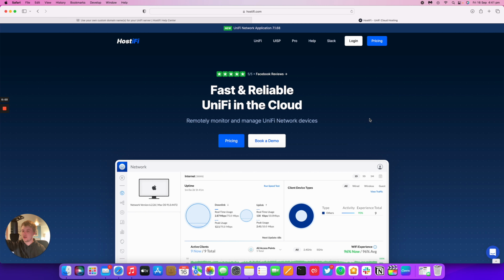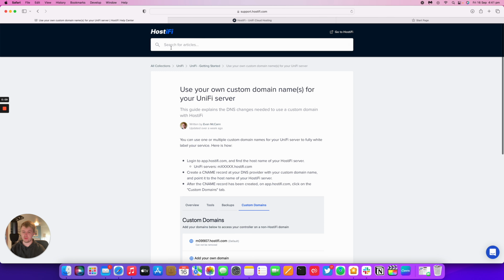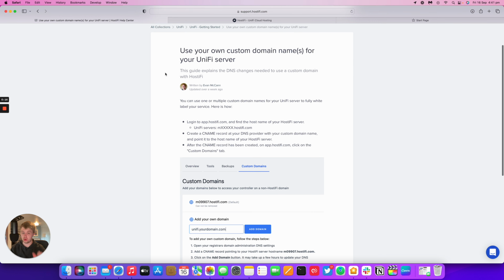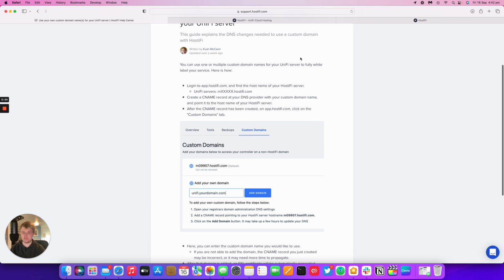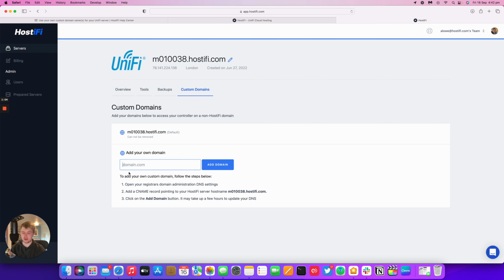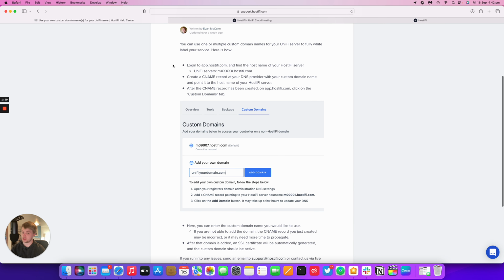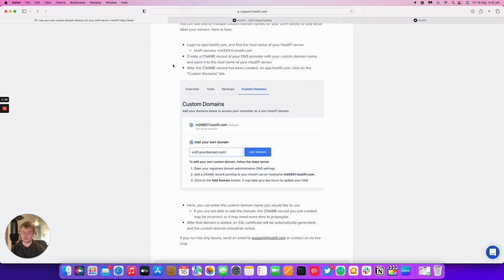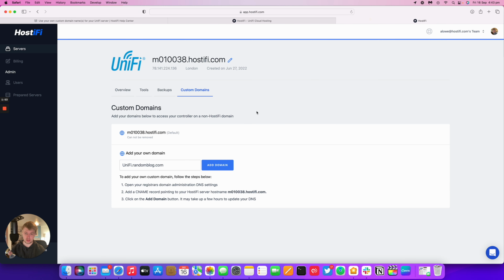UniFi - How to use your own custom domain name(s) for your UniFi server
You can use one or multiple custom domain names for your UniFi server to fully white label your service. Here is how.